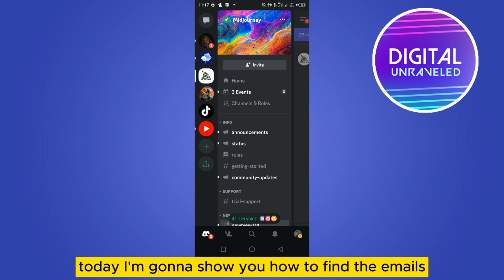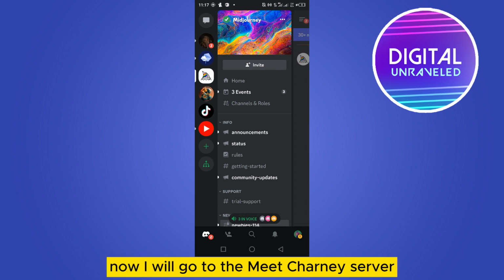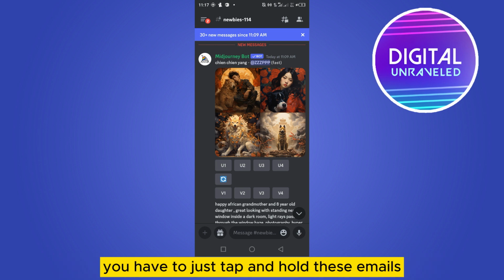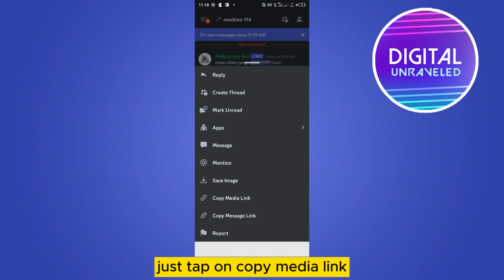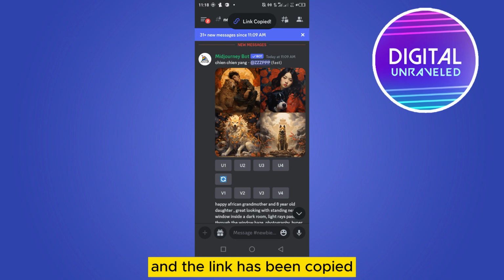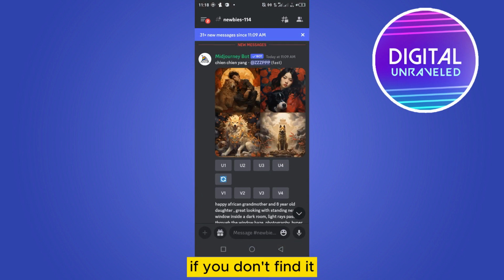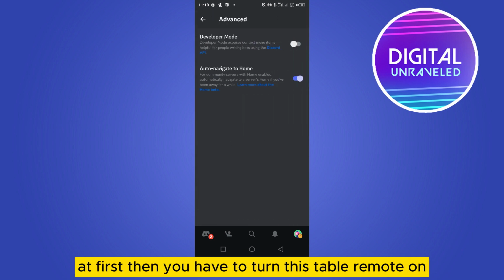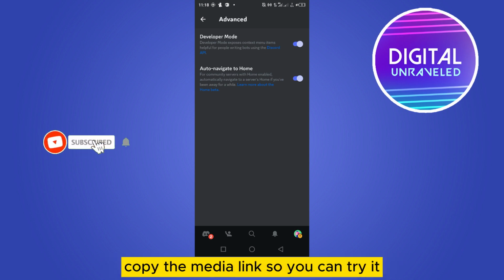How To Copy Image Link In Discord Mobile (Full Guide)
Learn How To Copy Image Link In Discord Mobile